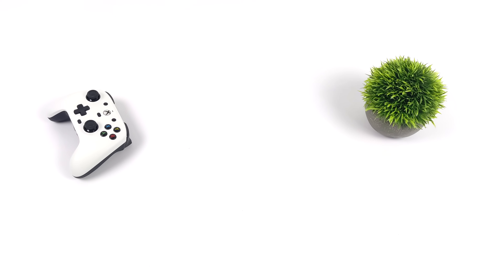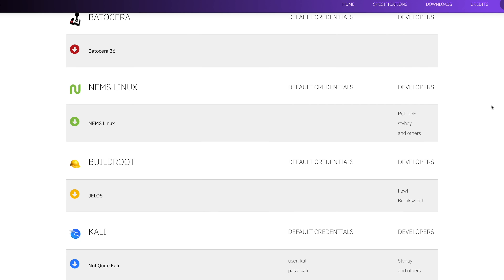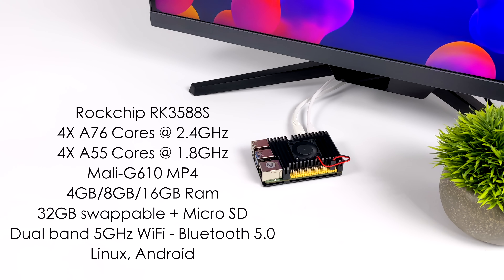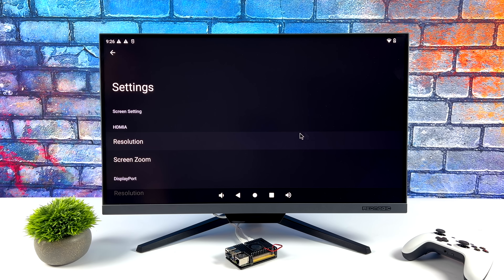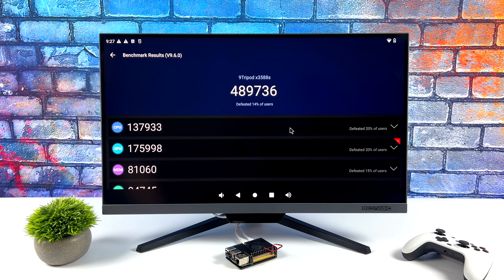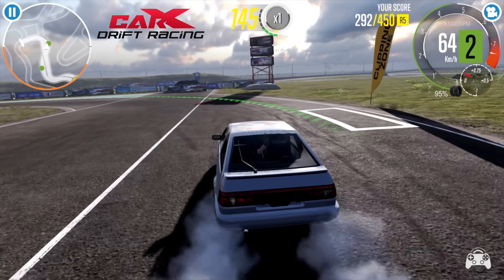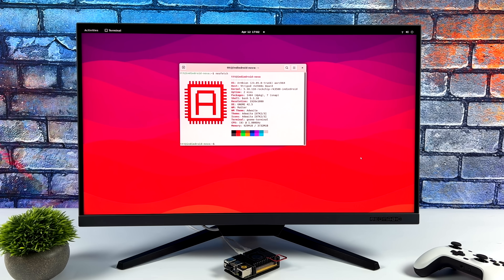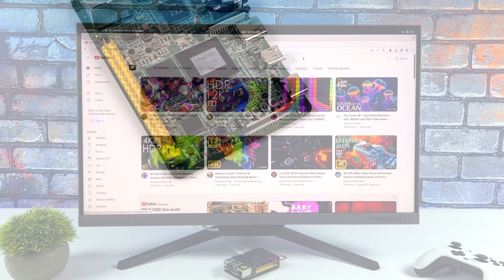Yeah, It's WAY Faster than a Raspberry Pi, IndieDroid Nova First look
In this video, we're examining the Indiedroid Nova Single Board Computer, which boasts impressive specs. This compact device has the same form factor as the Raspberry Pi 4, but is three times more powerful thanks to its RK3588 processor and up to 16GB of RAM. The Indiedroid Nova runs on an arm-based system and supports both Linux and Android operating systems. It's also capable of handling 8K video and can run games from various consoles including PSP, Dreamcast, Gamecube, PS2, and even Switch games using Android.

25% Code for software: ETA

00:00 Introduction
00:24 Indiedroid Nova SB Overview
01:25 OS Information
01:51 Indiedroid Nova VS Raspberry Pi 4 Size
02:54 Indiedroid Nova Specs
04:09 Indiedroid Nova Android 12
04:54 Youtube video playback Test
05:35 Indiedroid Nova Benchmarks
06:29 Indiedroid Nova Native android gaming Minecraft ANd More
07:32 PSP Emulation Indiedroid Novs
08:01 Gamecube emulation Dolphin Indiedroid Nova
08:21 PS2 ArtherSX2 emulator Indiedroid Novs
08:50 Switch Android Skyline mulator Indiedroid Nova
09:25 Indiedroid Nova Linux Armbian quick look
10:22 Indiedroid Nova First Impressions

ETAPRIME
12520 Capital Blvd Ste 401 Number 108